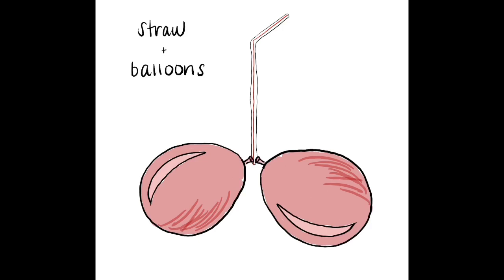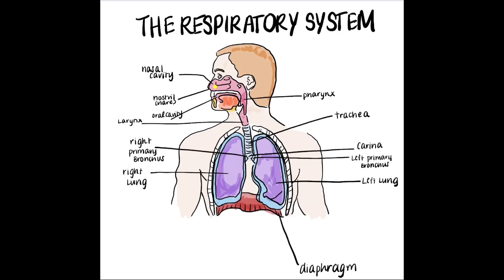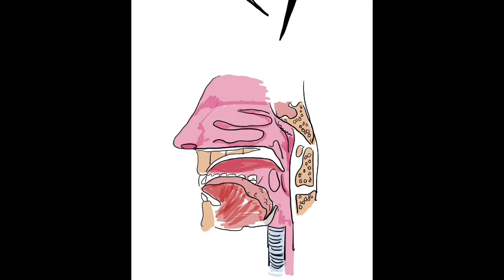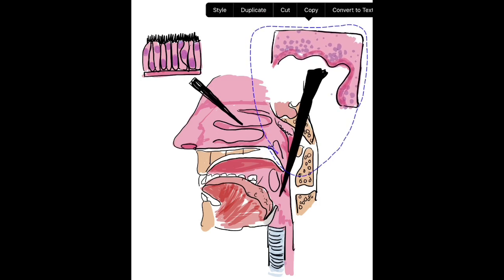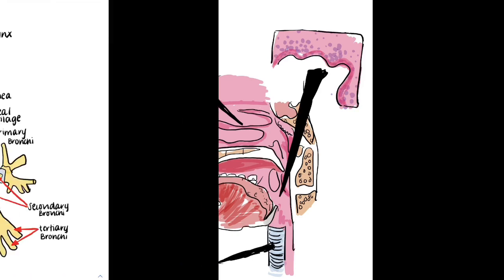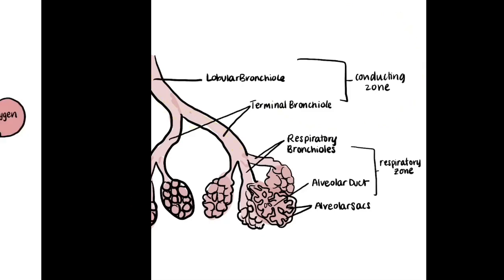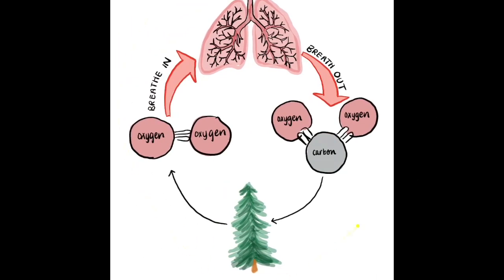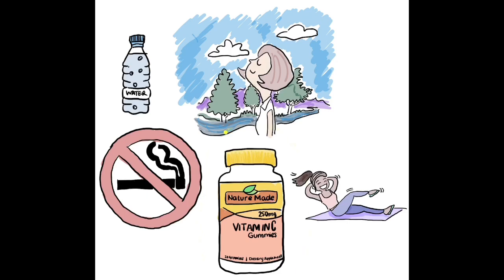Understanding the Respiratory System + COVID19 for Kids!